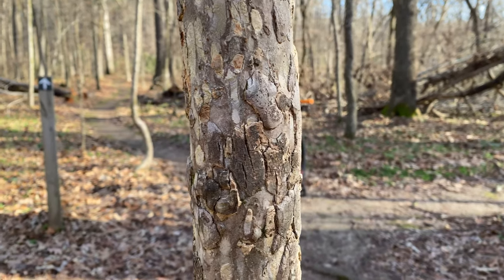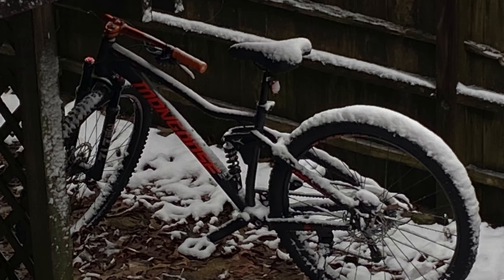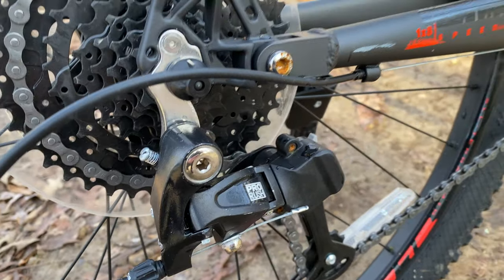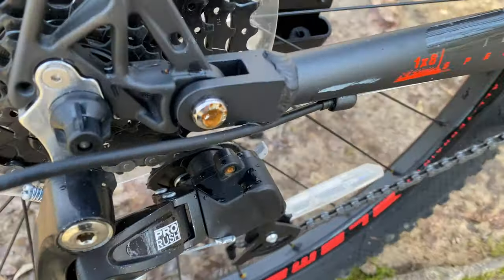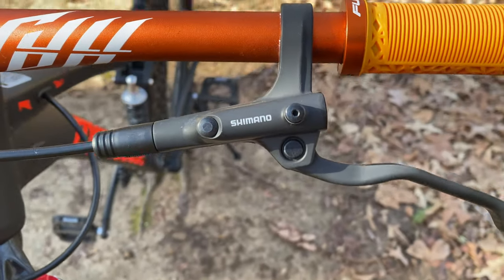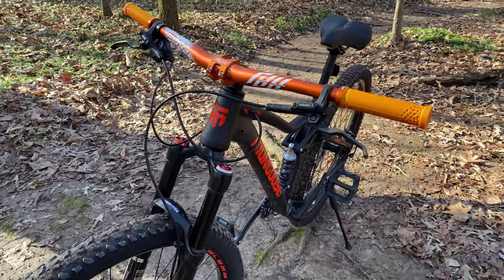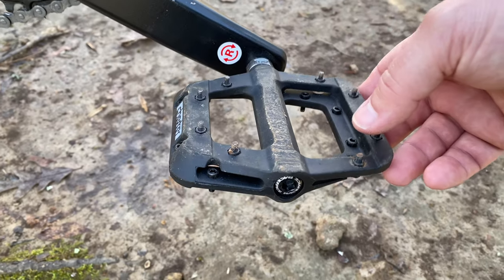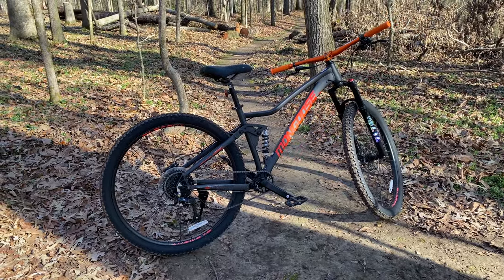EXPOSED! How does a Walmart Mongoose handle 3+ Months Stored OUTSIDE and UNCOVERED?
Can a budget Mongoose Ledge X2 Mountain Bike from Walmart survive if left outside for over 3 months? See how the best Walmart full suspension MTB handles exposure to hot and humid sunshine, rain storms, and snow.

Parts used on this bike:
ZTZ Fork (the one that failed)
Shimano Hydraulic Brakes
RaceFace Chester Pedals
Funn Handlebar
Funn Grips
Funn Stem